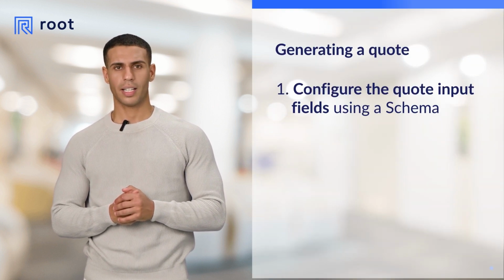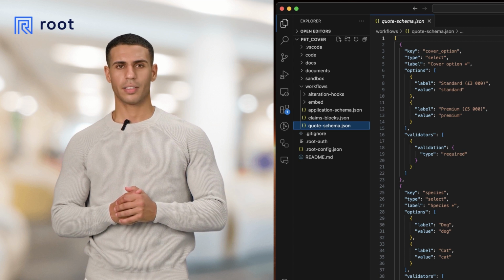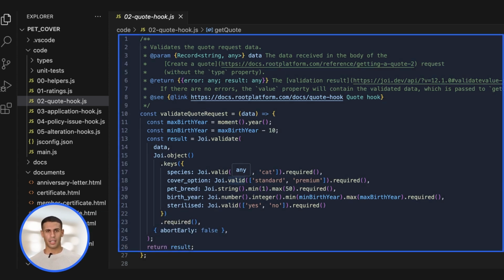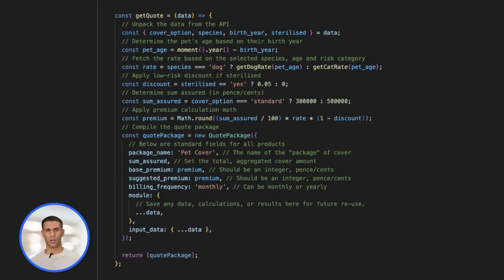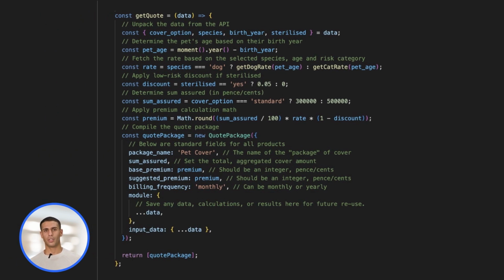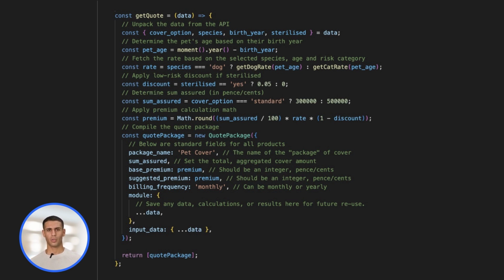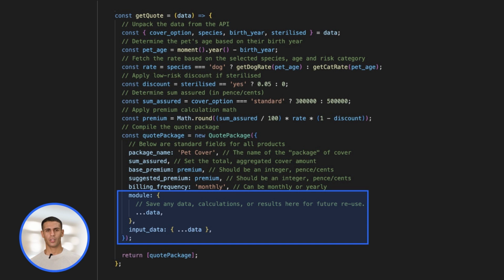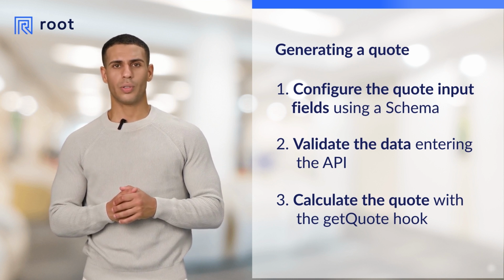Policy Lifecycle: Generating a Quote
In this video I’ll be talking through the configuration needed to generate an insurance quote on the Root platform.